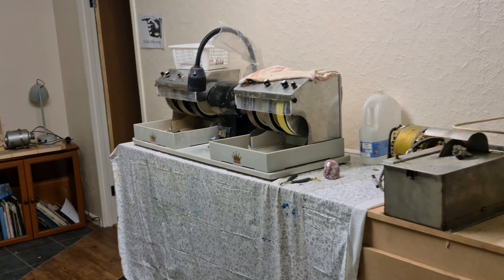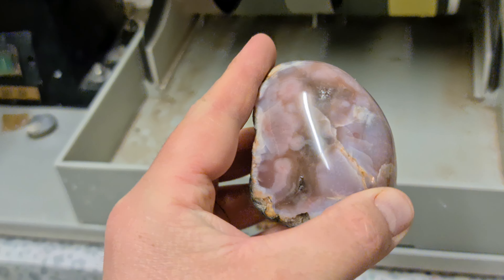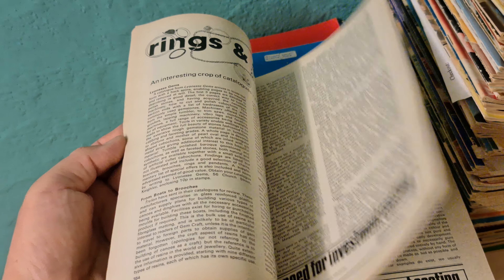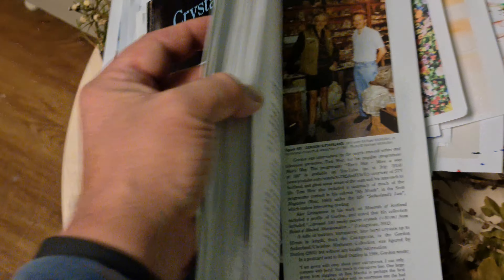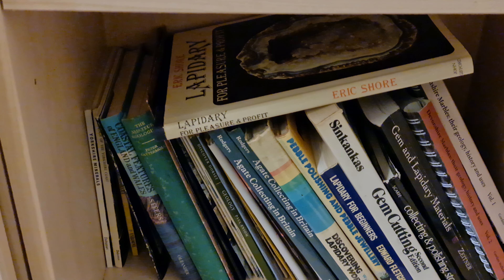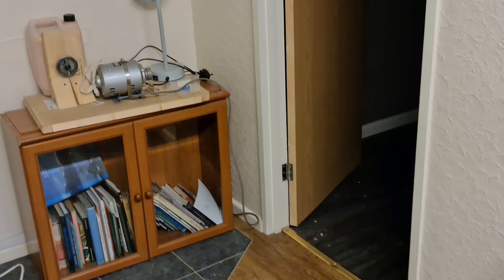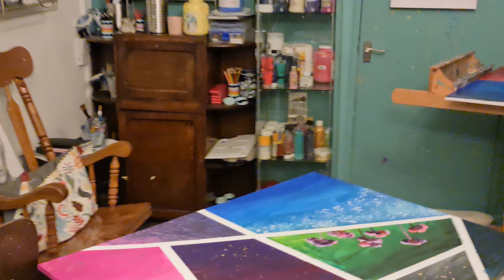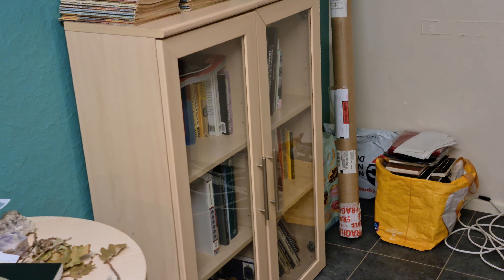books and info on gem collecting in the Uk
this is a small insight into the books I read prior to going hunting.
here is a link to our website where the wife and I work.